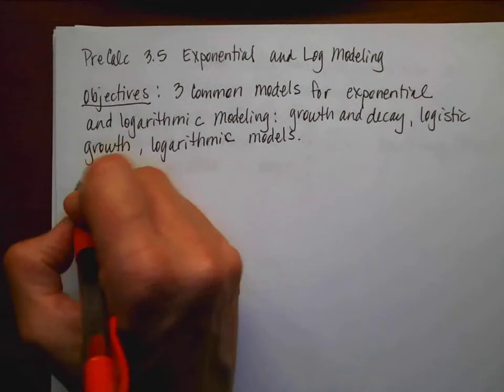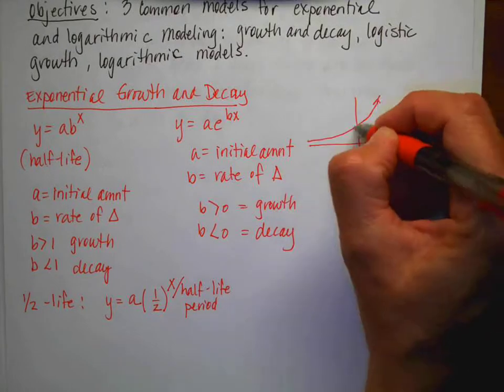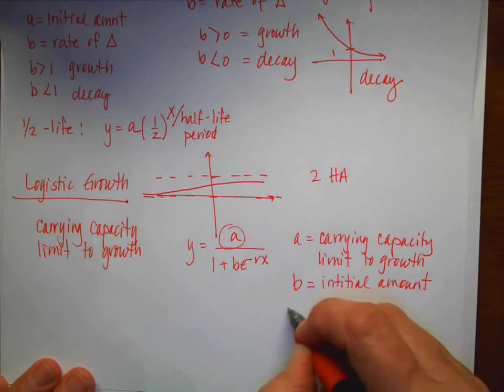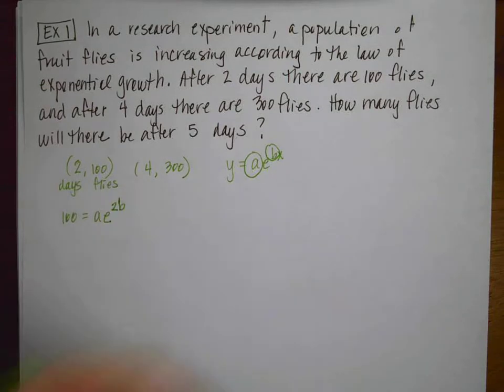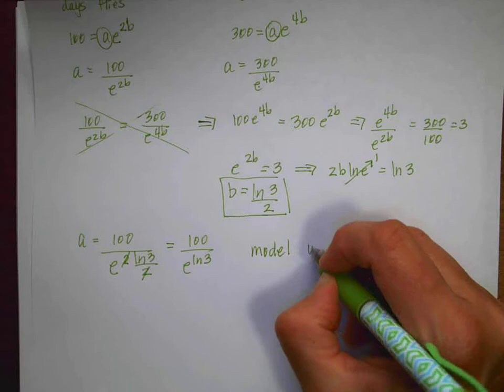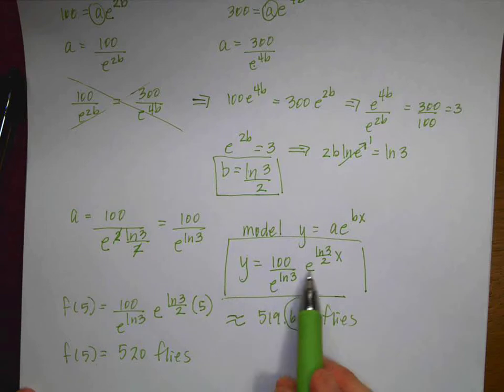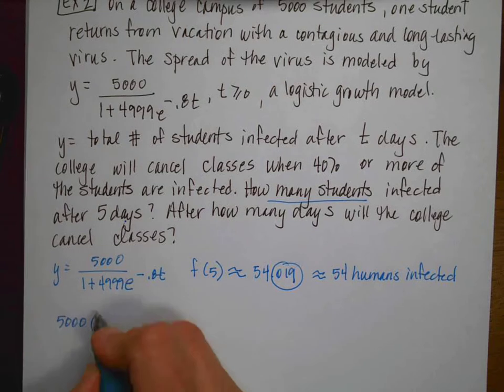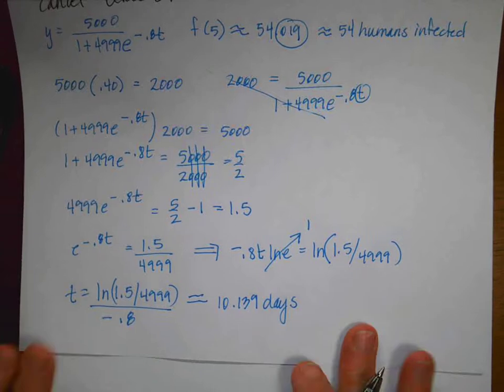PreCalc 3 5 Exponential and Log Modeling